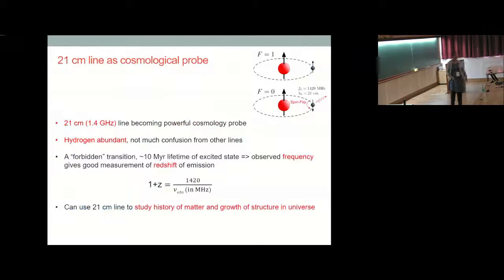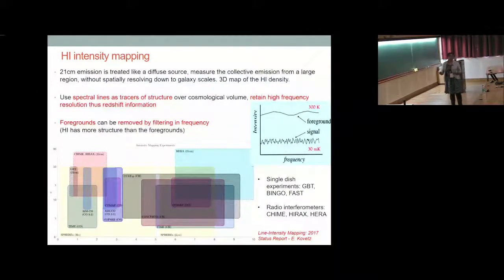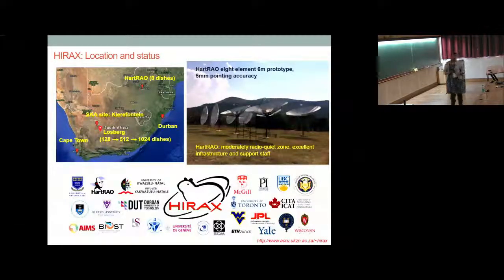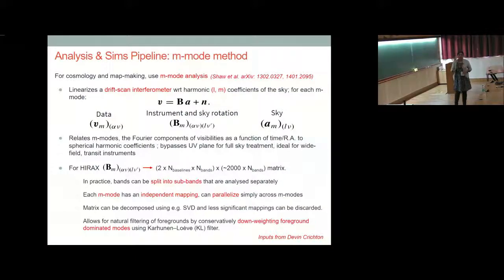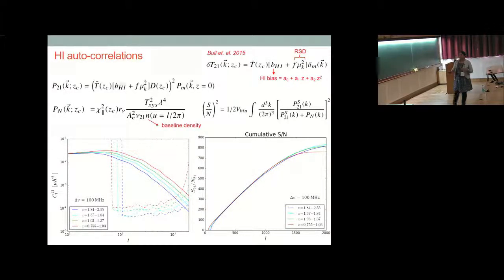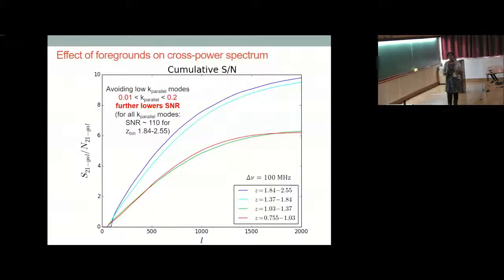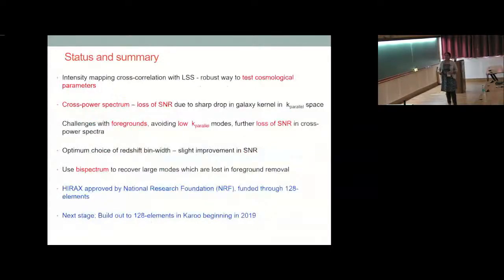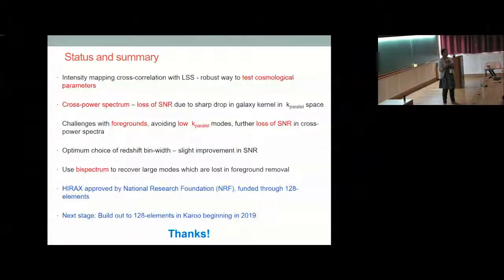Cosmology with HIRAX: combining 21-cm and large-scale structure surveys by Moumita Aich